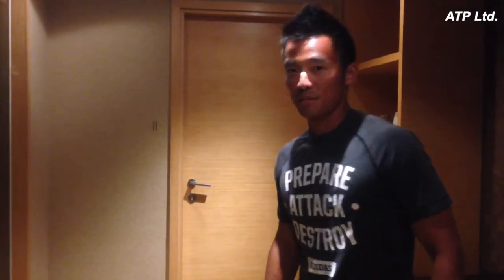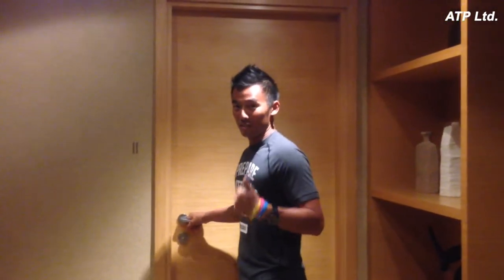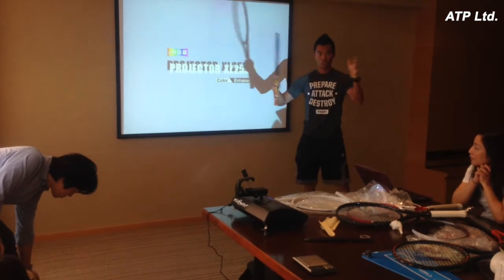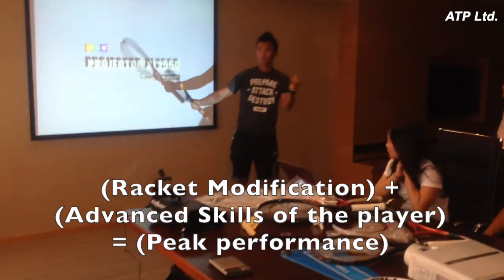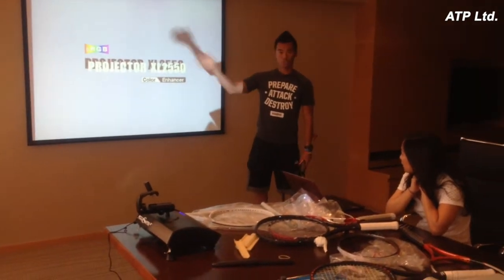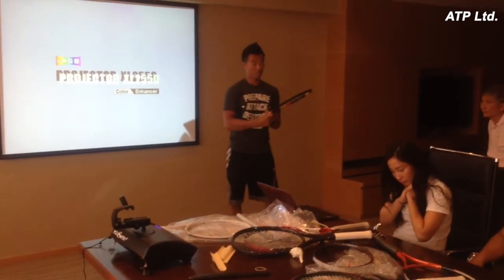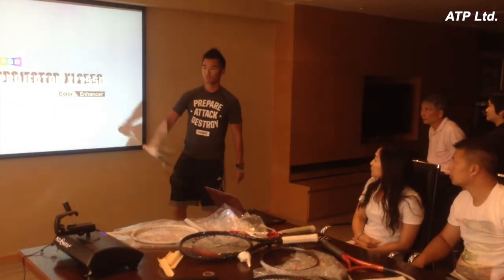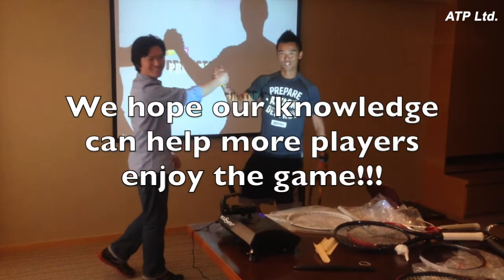ATPCA Racket Modification 201404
ATPCA coaching methodology aims to give the most update knowledge and the real picture of the game of tennis.

Racket modification is very important to a professional tennis player and can greatly enhance performance.

(Advanced Skills of coaches/players) + (Racket modification) = (Peak Performance)

Many thanks to Mr Dennis Yeung, GLP Sports, for hosting an awesome presentation which give great insight into racket modification of the pros.